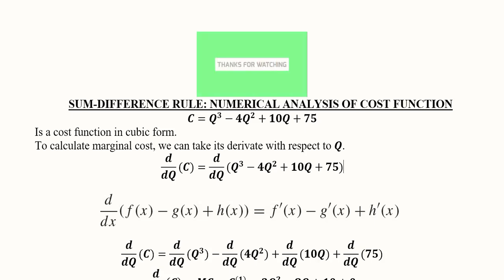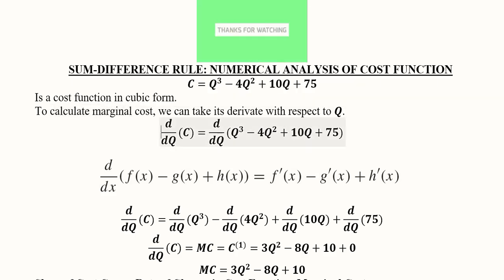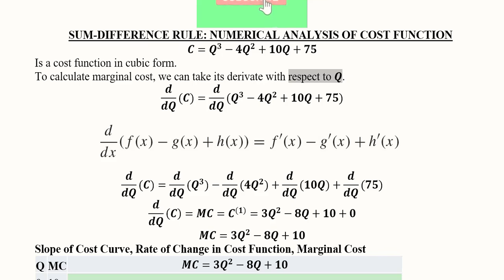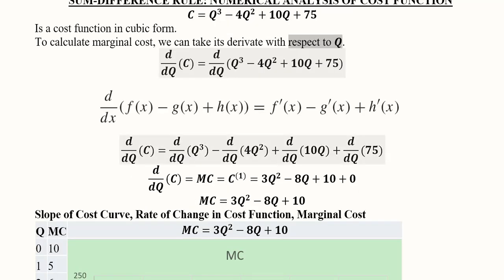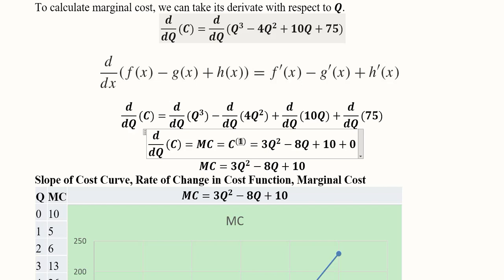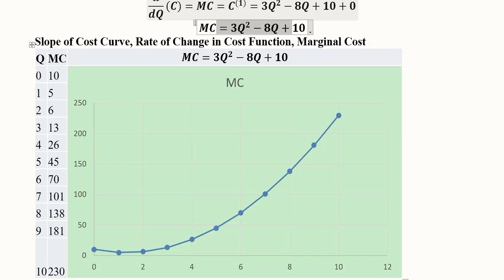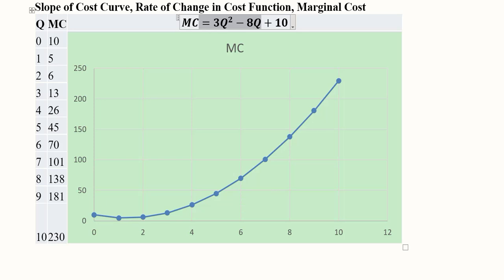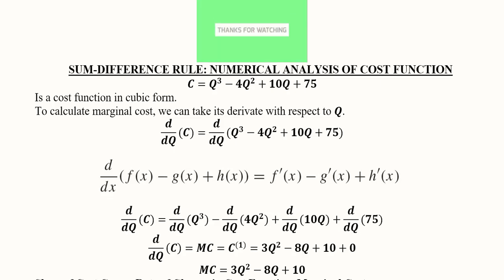Marginal Cost Function using Sum and Difference Rule of Differentiation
This video applies Sum and Difference rules of Differentiation in finding the Marginal Cost Function (MC).

Regards,
DBM,